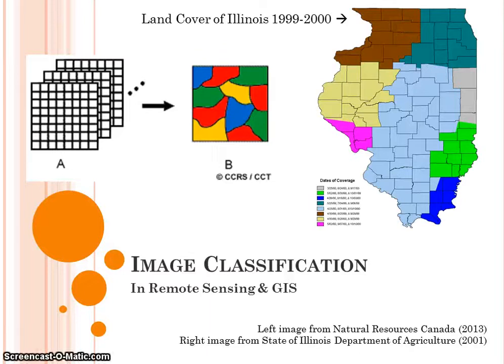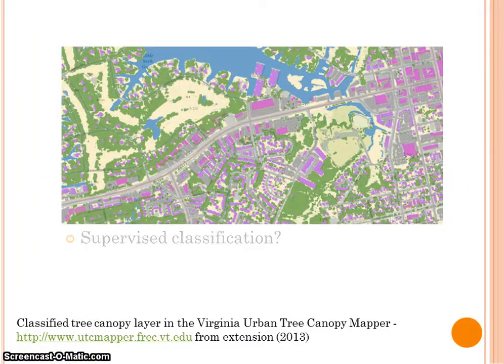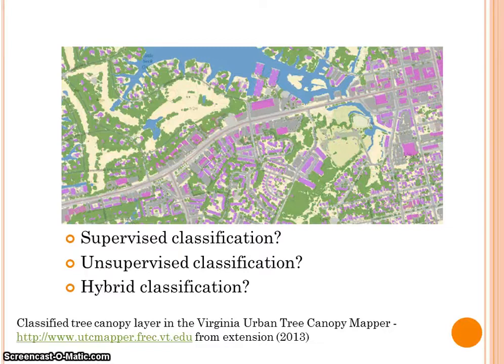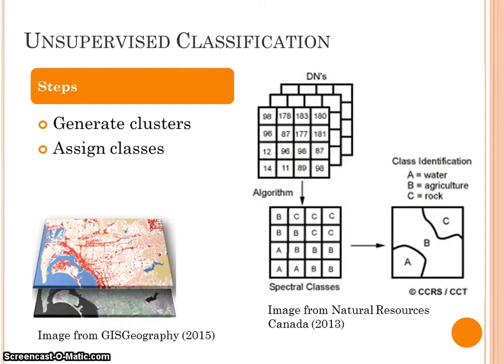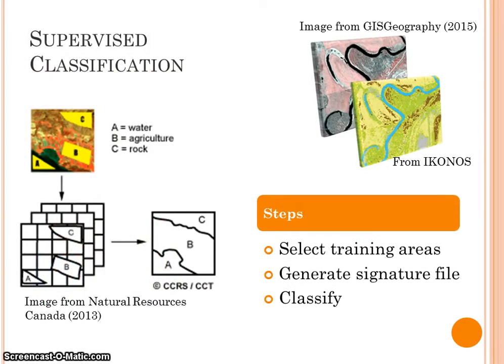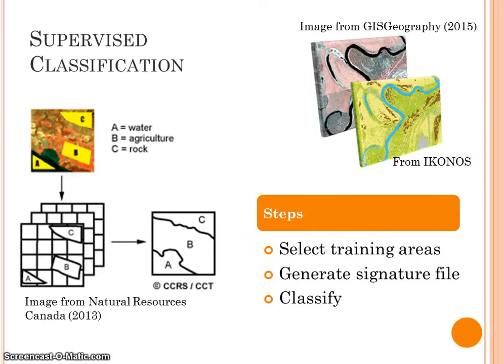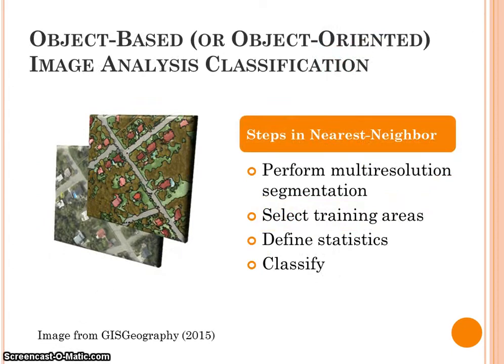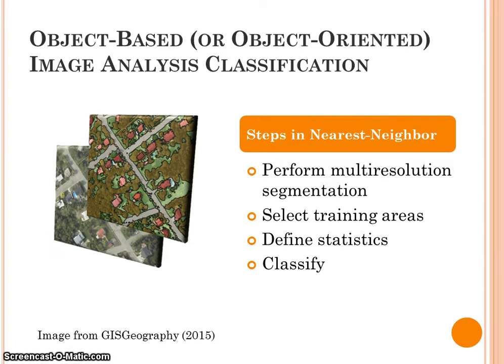August 3, 2022